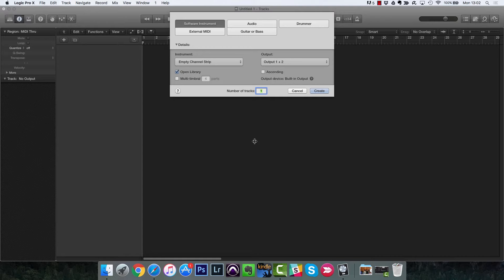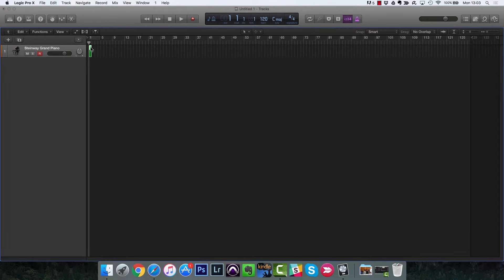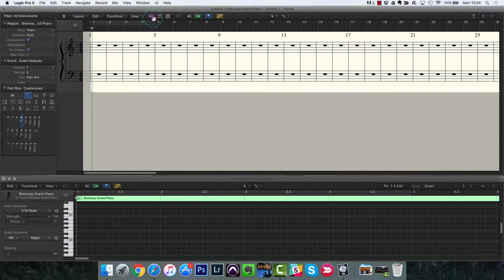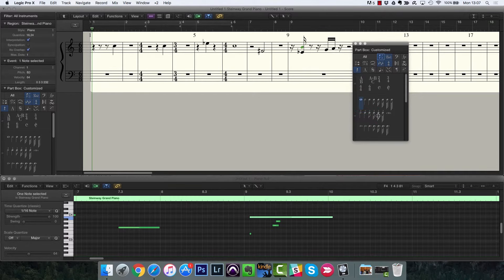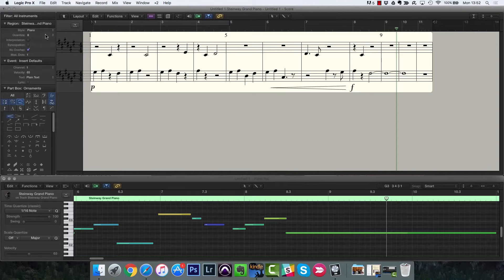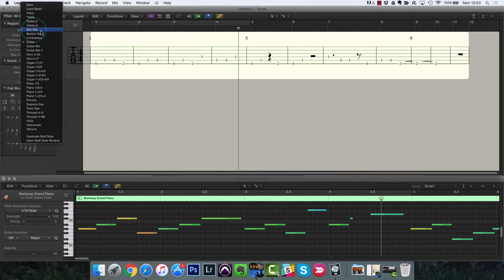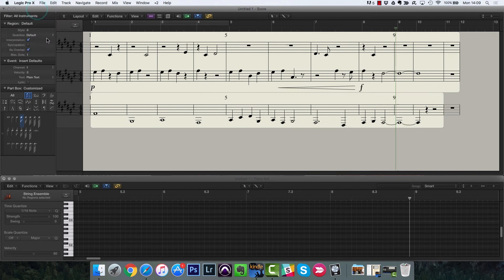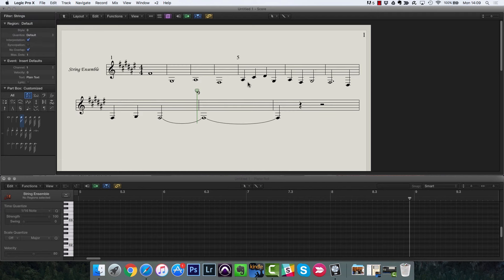Score Editor in Logic Pro X (Everything You Need to Know)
In this video you'll learn everything you need to know about using notation and scoring midi inside Logic Pro X.

00:00:43 Creating Notation
00:14:26 Transcribing MIDI
00:18:44 Creating Guitar Tabs